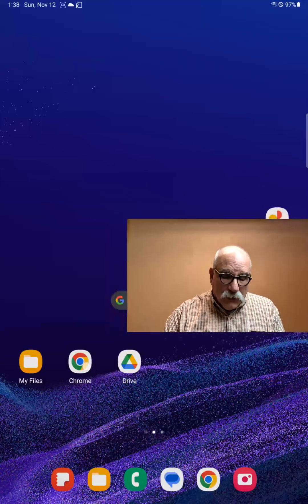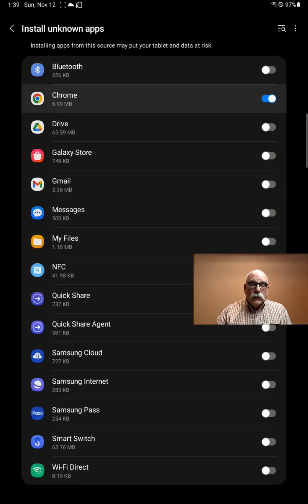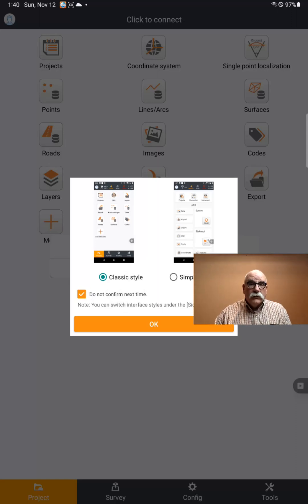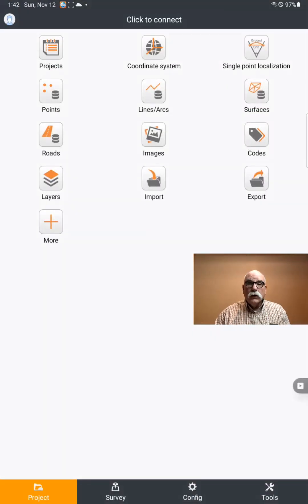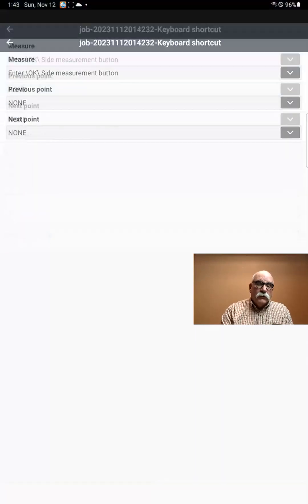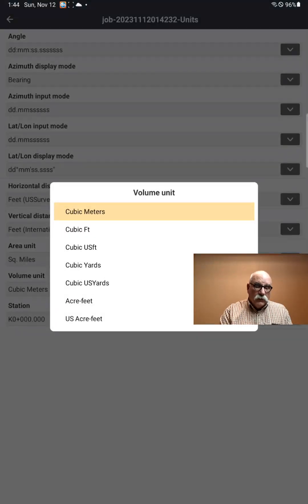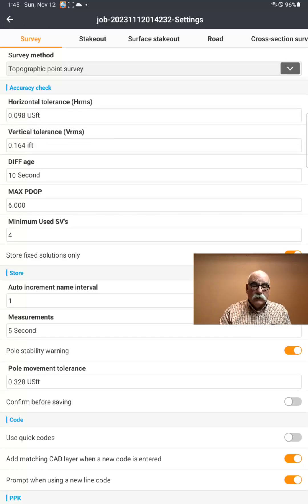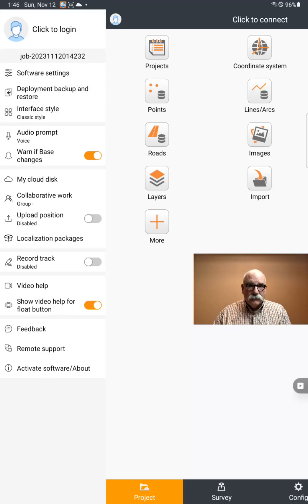00 Installing LandStar8 from scratch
Installing LandStar8 and common initial settings.